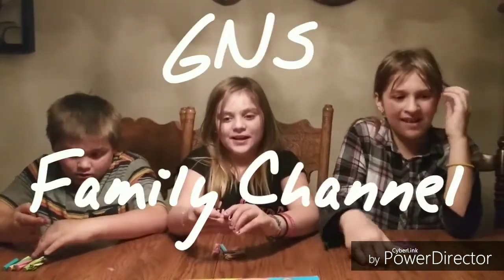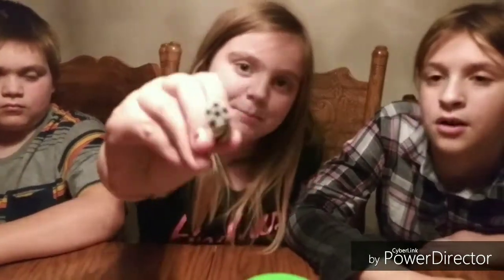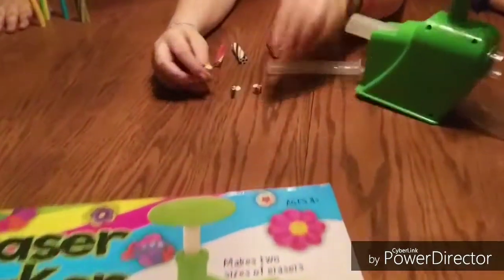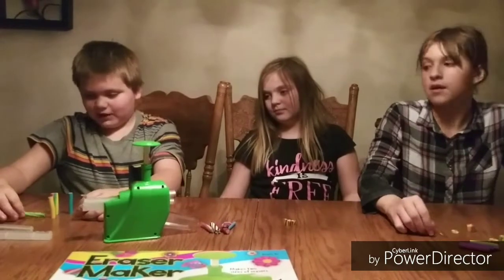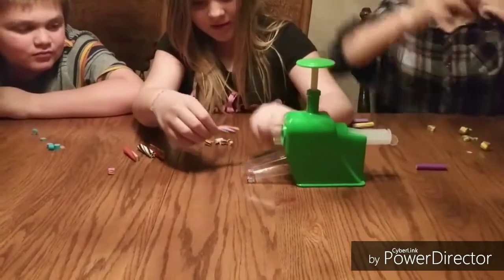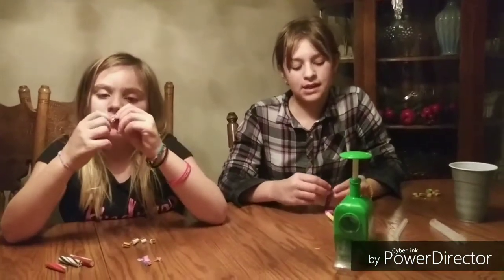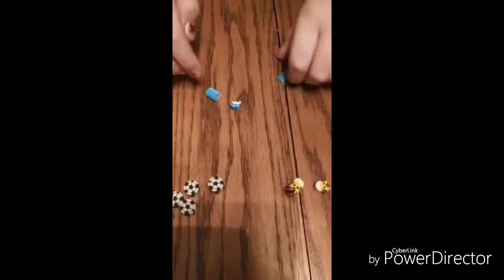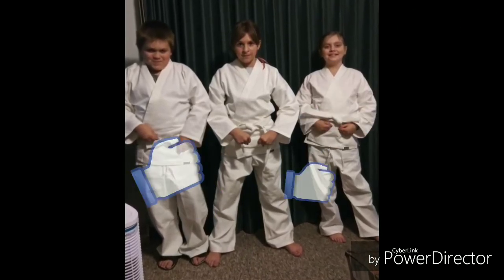Earaser maker testing